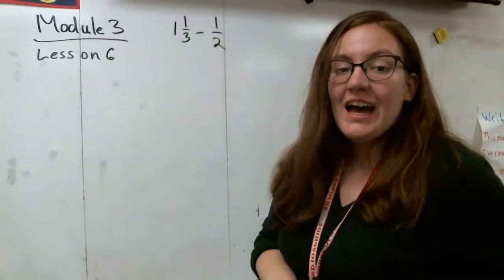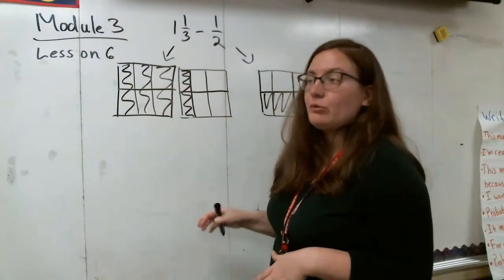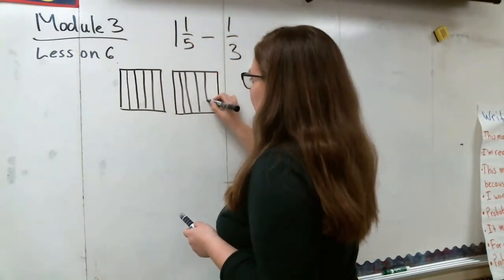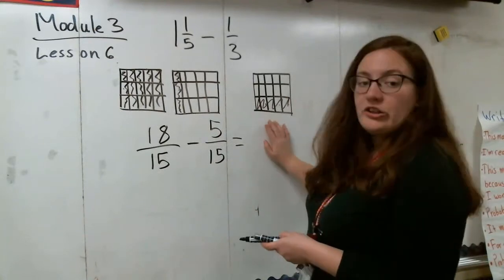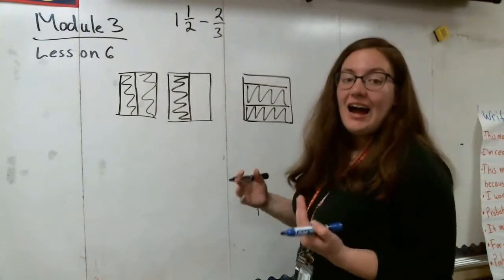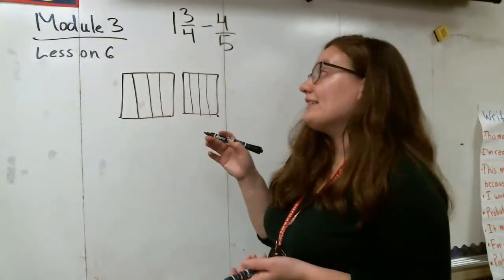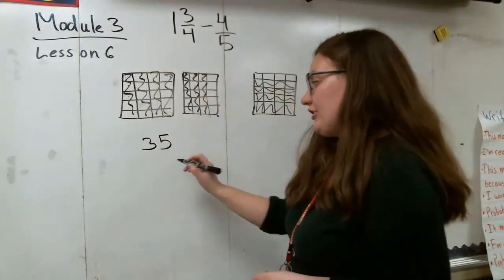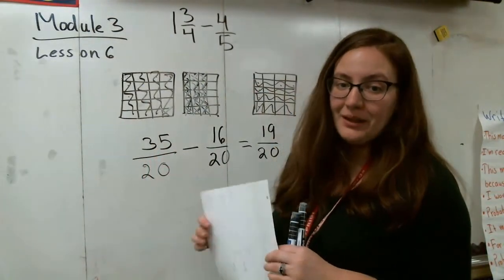Eureka Math Module 3 Lesson 6